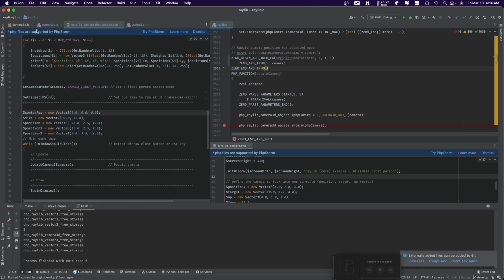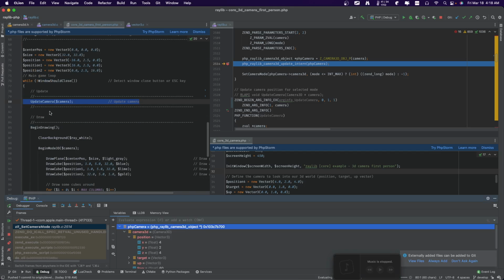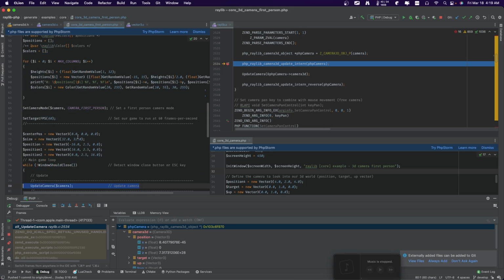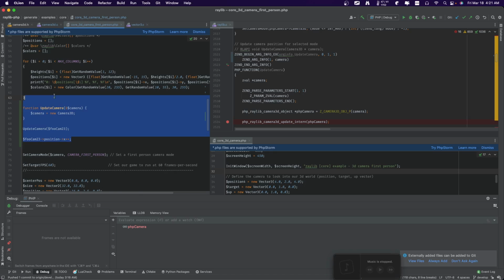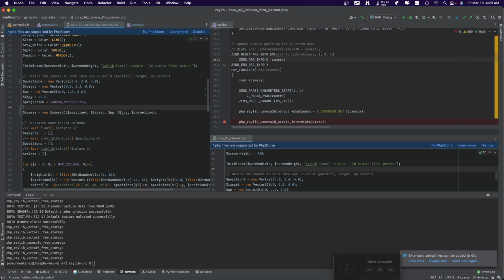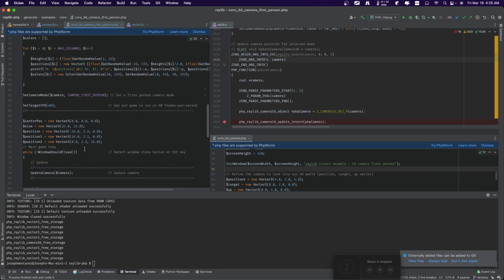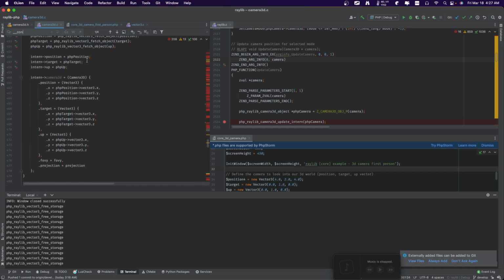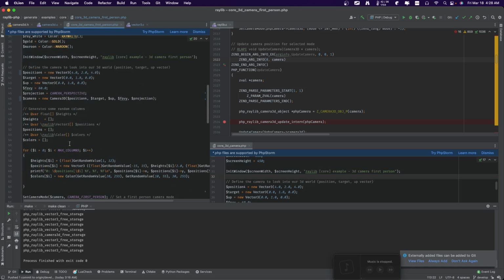Raylib-PHP Segment Faults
A little update on the development branch of Raylib for PHP c-extension and tracking down a segment fault.